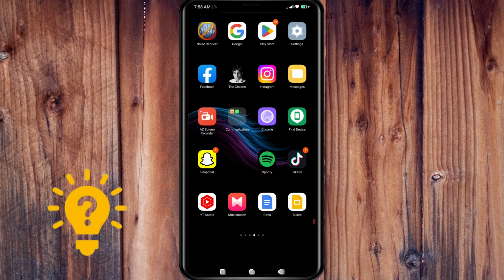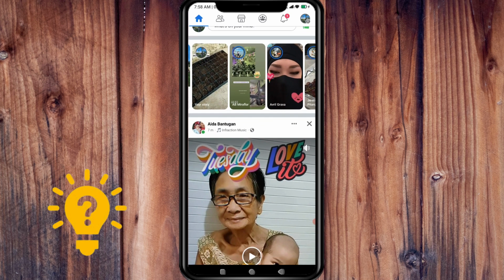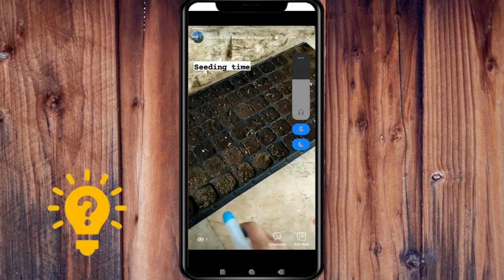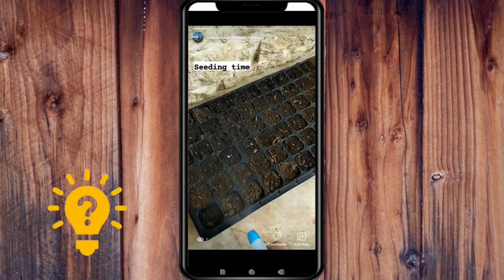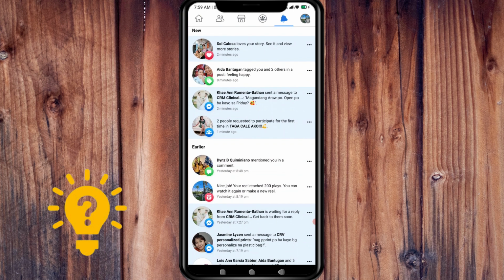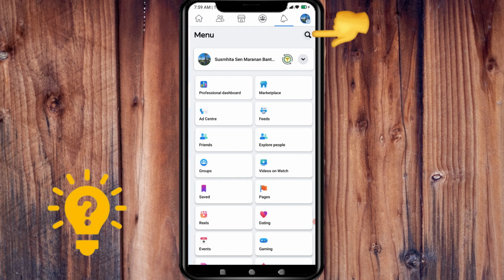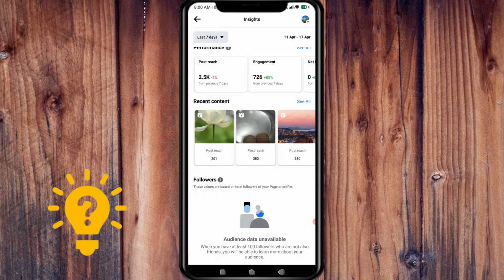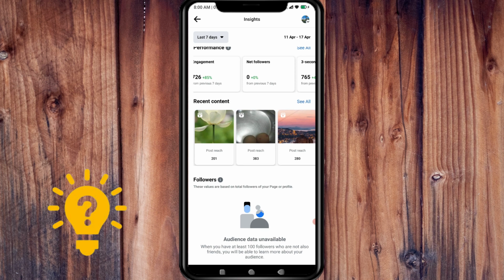How To See Who Views Your Facebook Account | Social Tech Insider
In this tutorial video from Facebook, we explain to you the best way To See Who Views Your Facebook Account